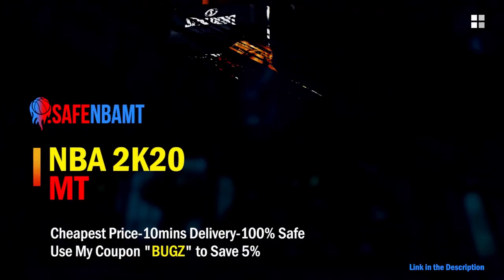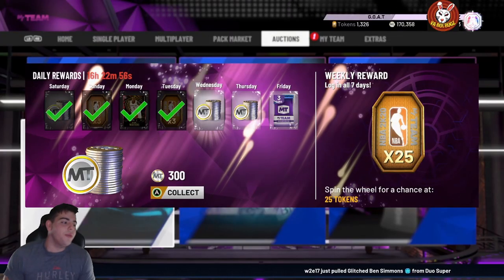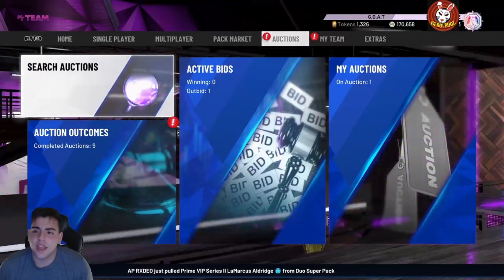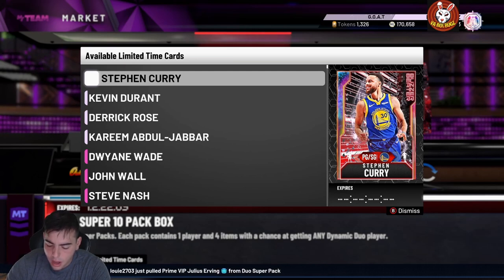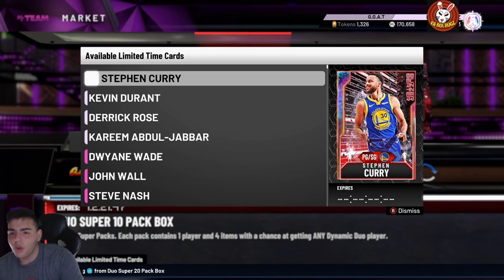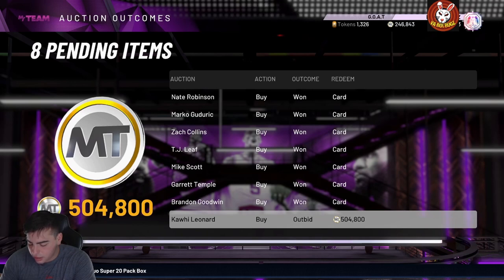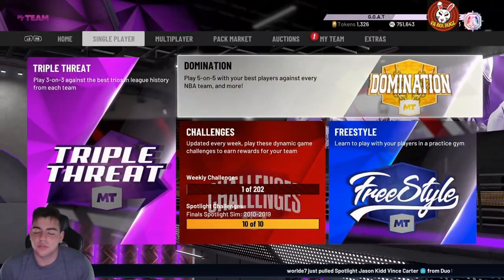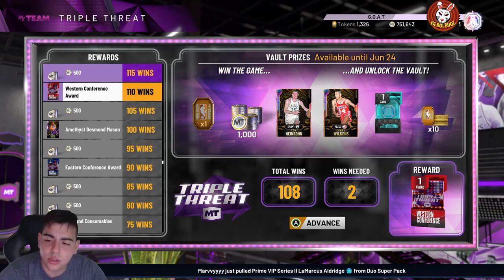2 *NEW* FREE GALAXY OPALS! DO THIS RIGHT NOW! | NBA 2K20 MY TEAM